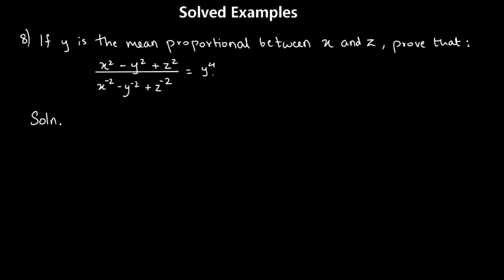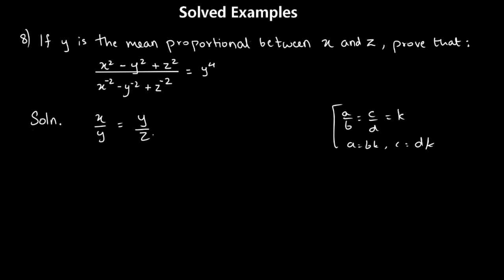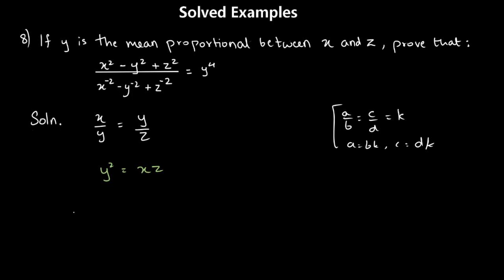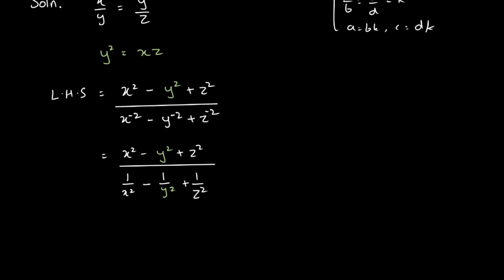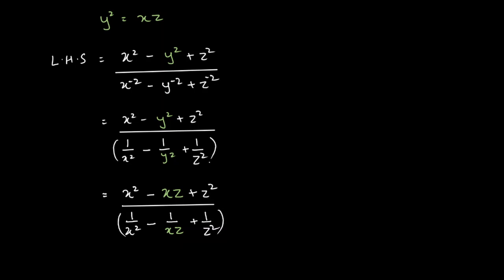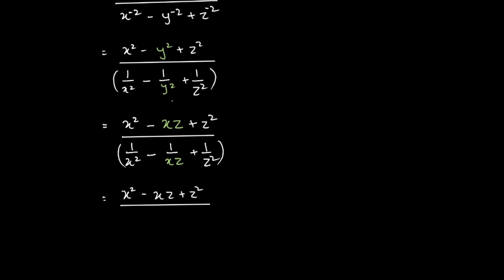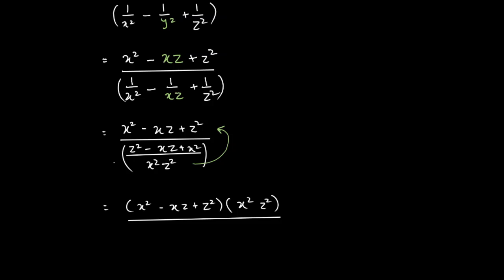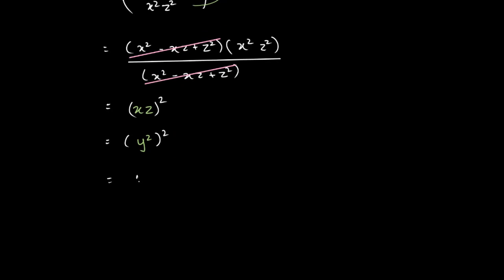ICSE Class 10 | Proportion - Lecture 10 | Solved Example 8 : Proof based on continued proportion